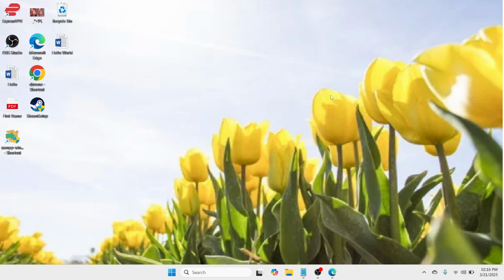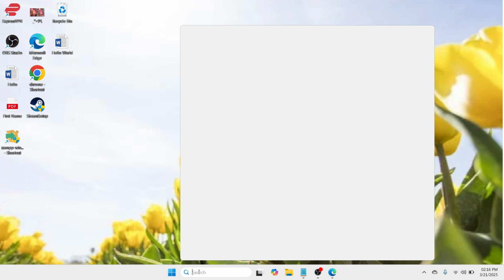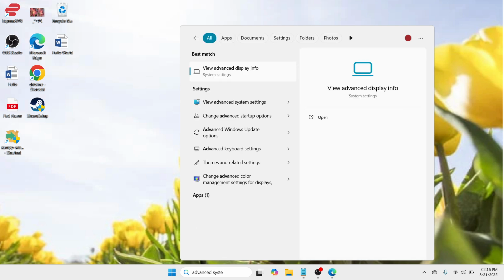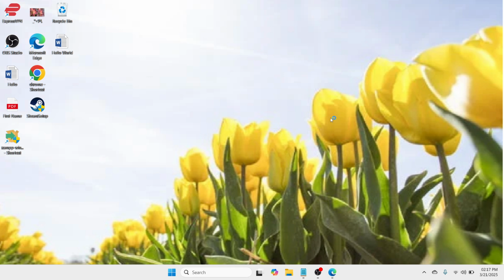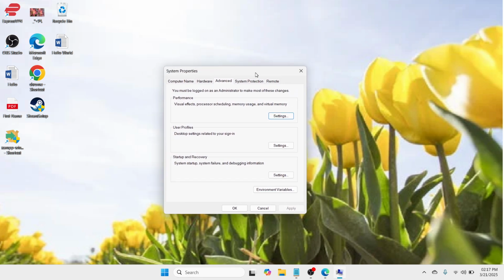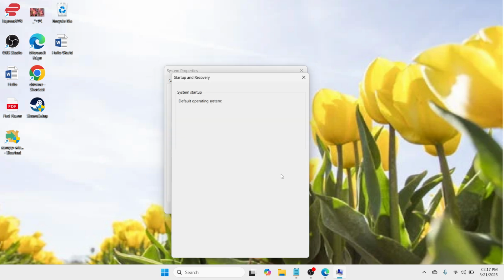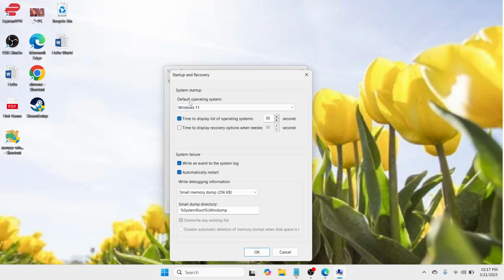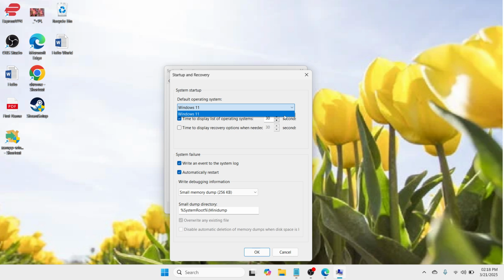How To DISABLE Choose An Operating System At Start Up In Windows 11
Tired of the "Choose an operating system" screen appearing every time you boot your PC? This usually happens when multiple OS installations are detected. In this video, we’ll show you how to disable this startup prompt and boot directly into Windows 11 without interruptions!